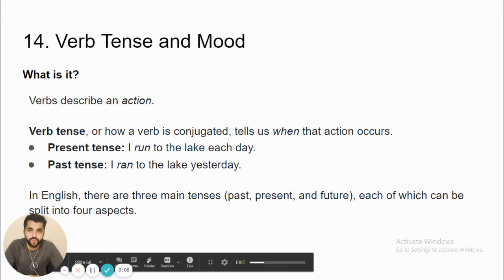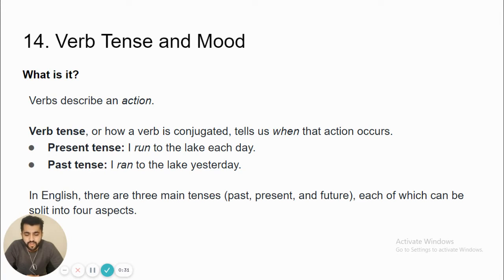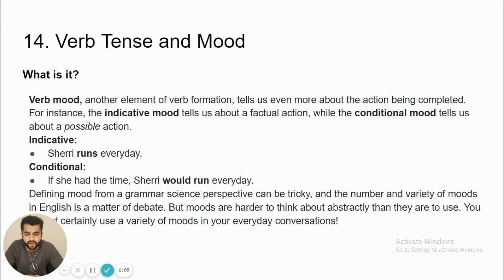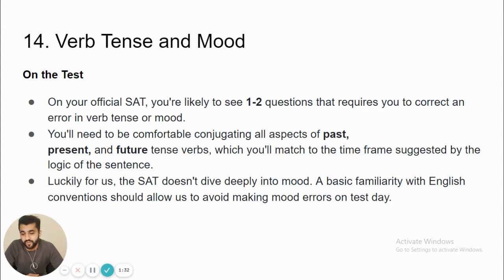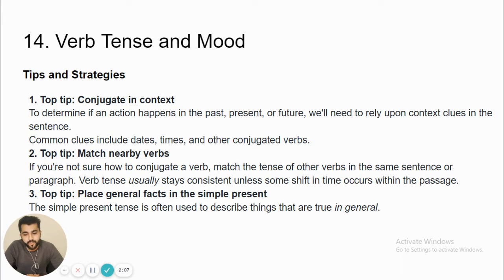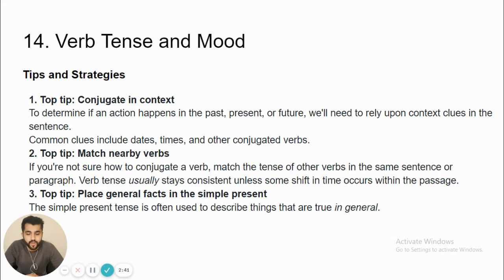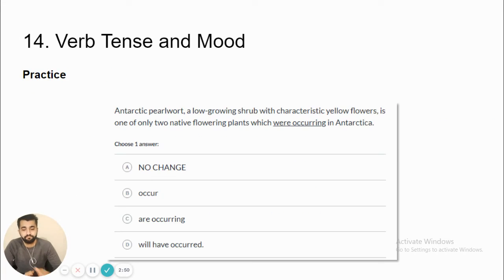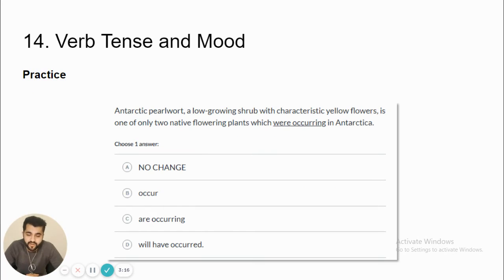49. SAT Writing - Question Guides: 14. Verb Tense and Mood - SAT Verbal Course